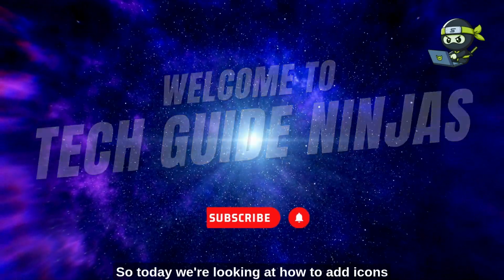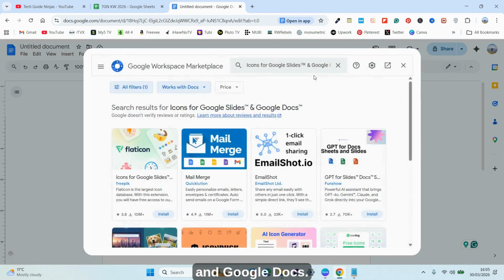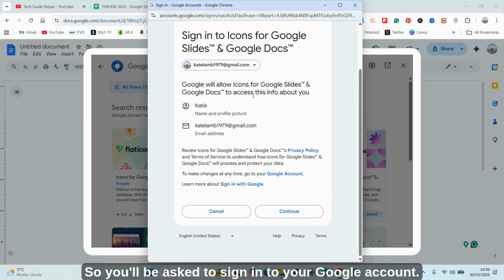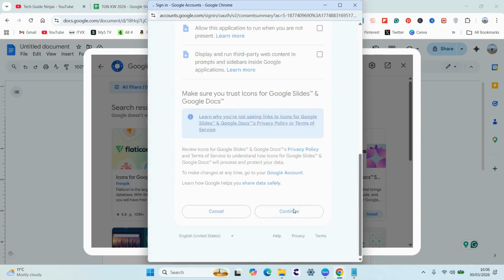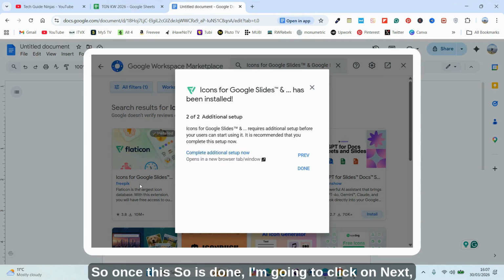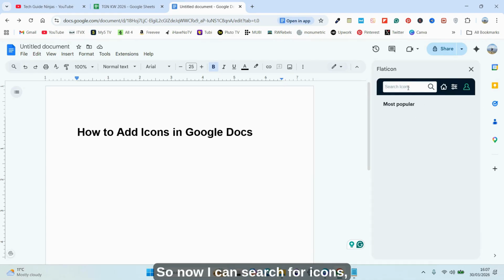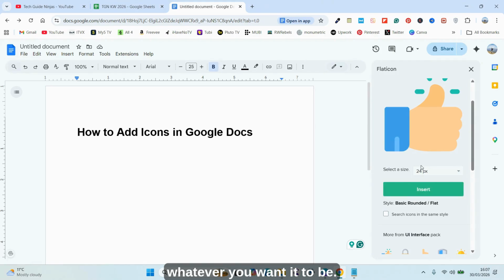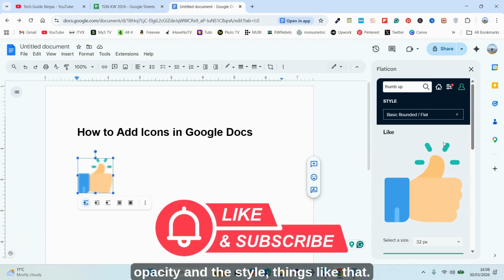How to Add Icons to Google Docs in SECONDS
Today, we're diving into exactly how to add social media icons in Google Docs.

This quick tutorial shows you how to effectively insert icons into your documents to make them stand out.

Learn where to find these g suite features, what icons are available and the easy steps to get them working in your docs.🚀